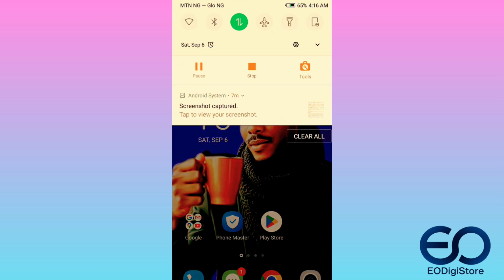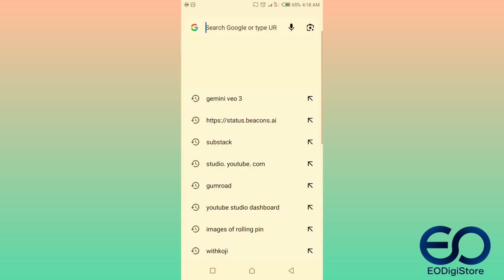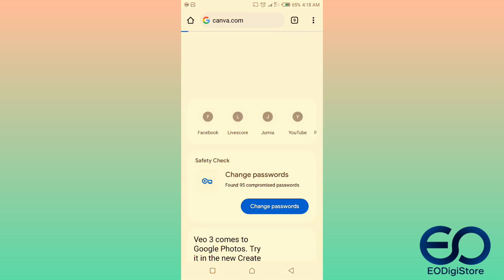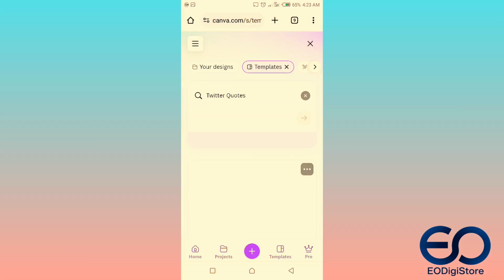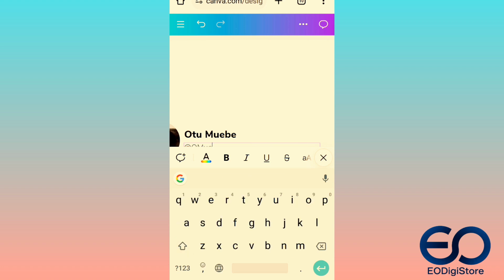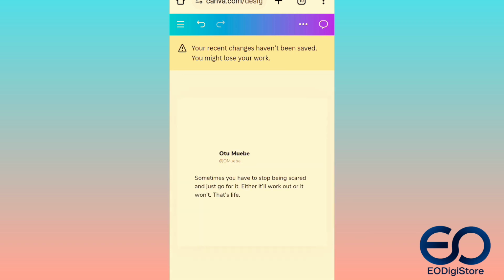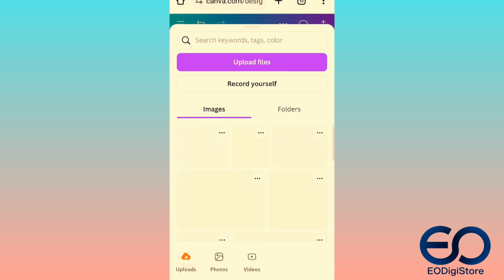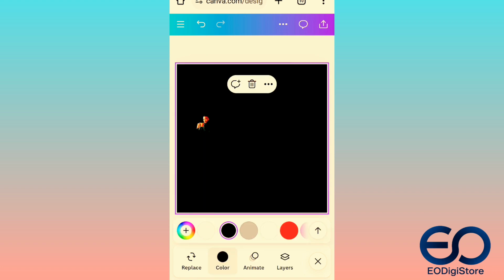How to create Twitter Quote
How I created Twitter Quotes just like the ones you see on social media today for free